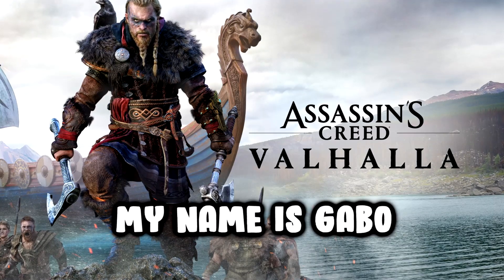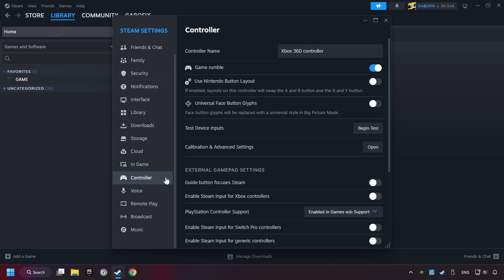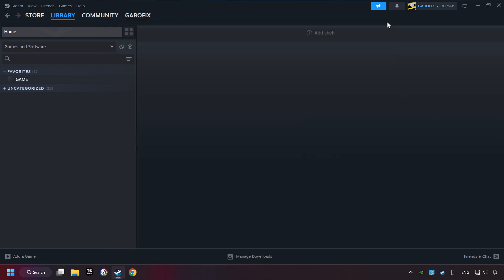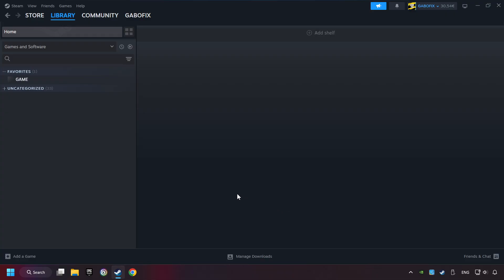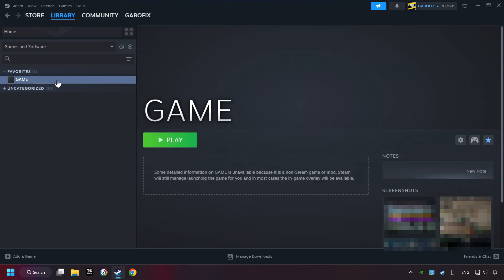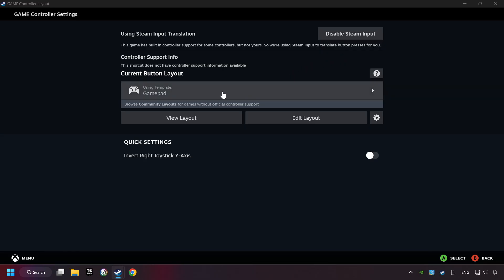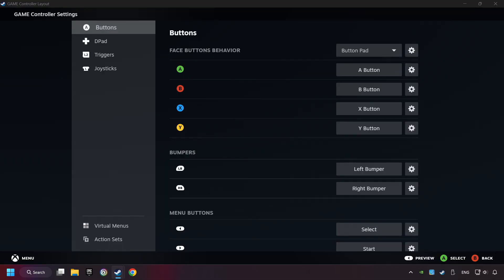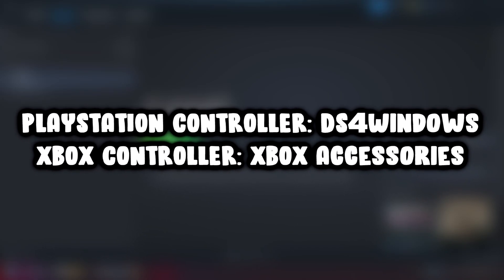How to Play Assassin's Creed Valhalla With Controller on PC!